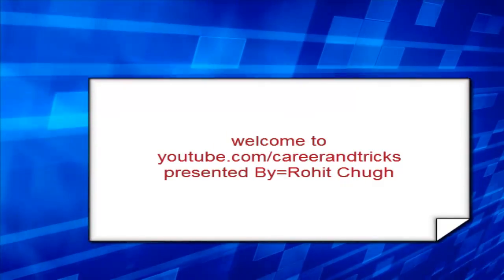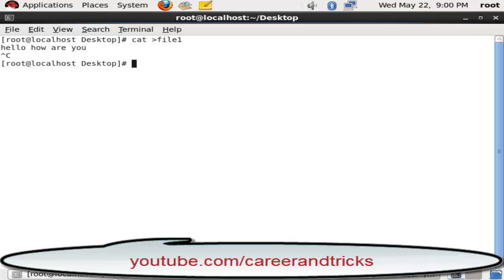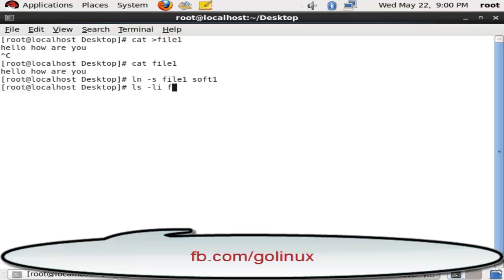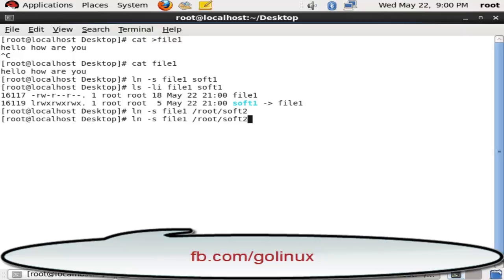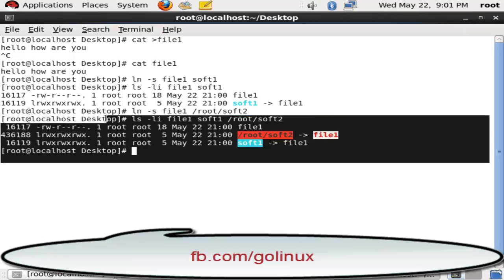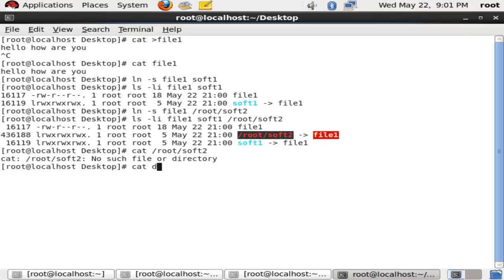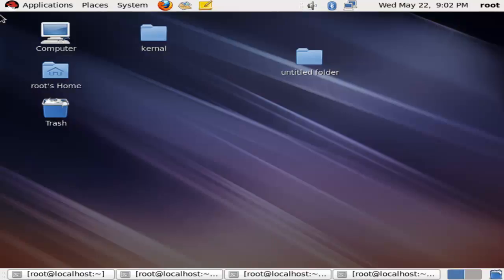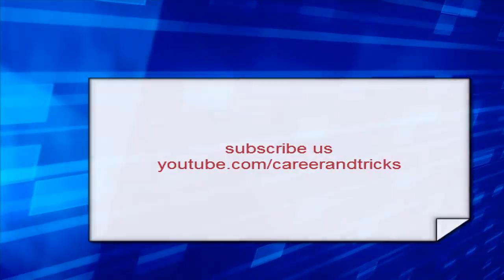How to Making Soft Links in Linux